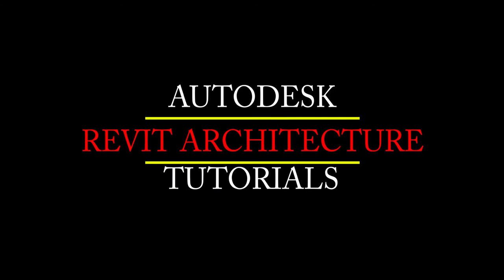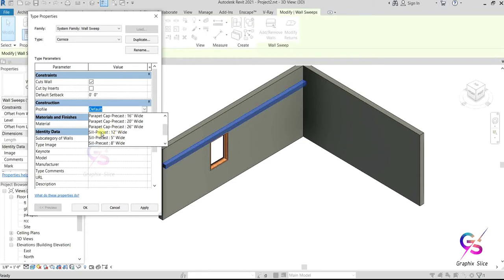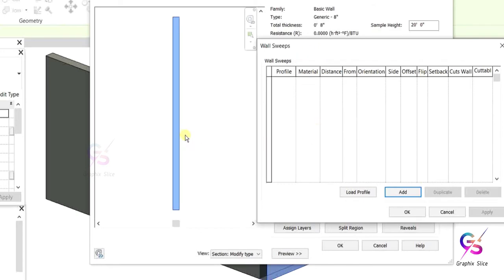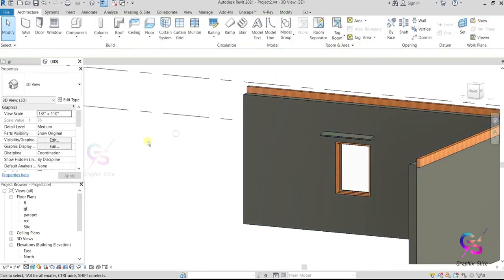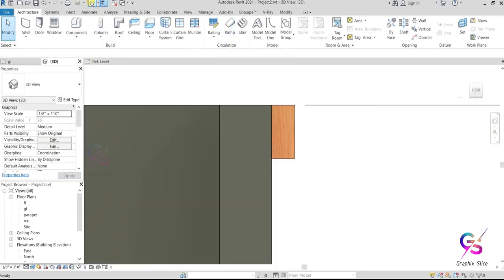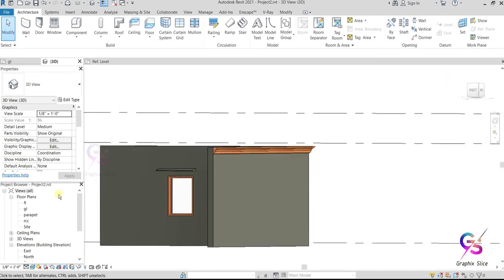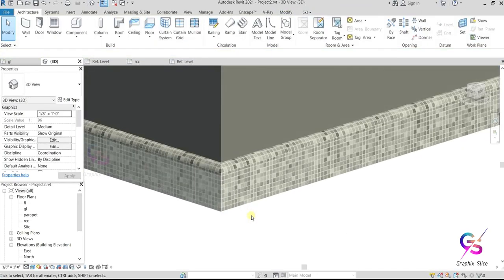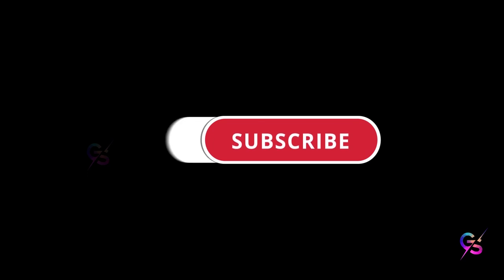How to Create Wall Sweep Profile in Revit | Wall Sweep Family in Revit Architecture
In this class you are going to learn, How to Create Wall Sweep Profile in Revit | Wall Sweep Family in Revit Architecture

Hello everyone. I started a series of Revit architecture for Beginners.
My name is Mahesh, and I am a Professional Trainer having experience of 8+ years. I've started this training for anyone who wants to learn 3d Designing.

I've started this training for anyone who wants to learn CADD software's (AUTOCAD / REVIT ARCHITECTURE / 3DS MAX / SKECTH UP / PHOTOSHOP / VRAY / MS PROJECT )